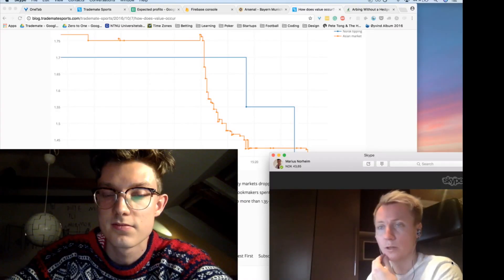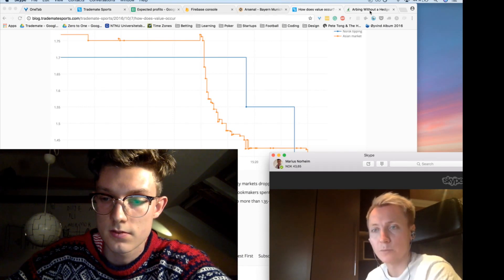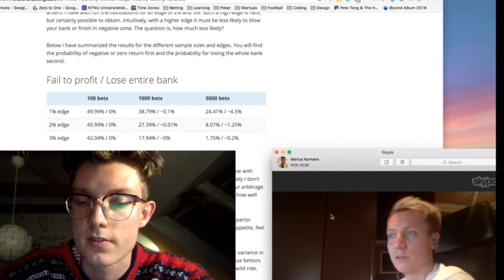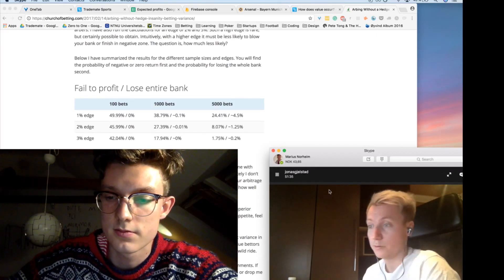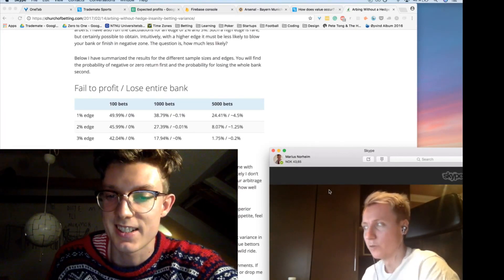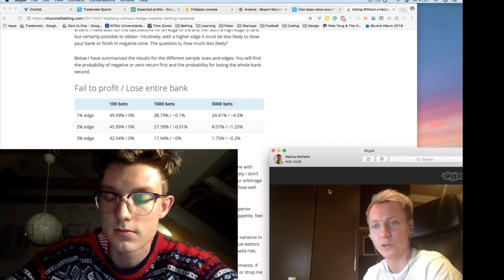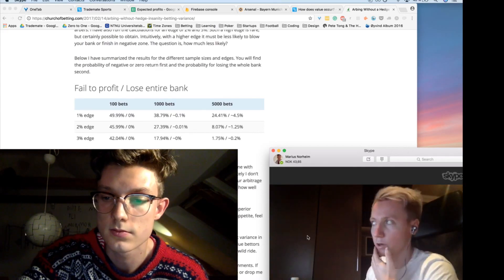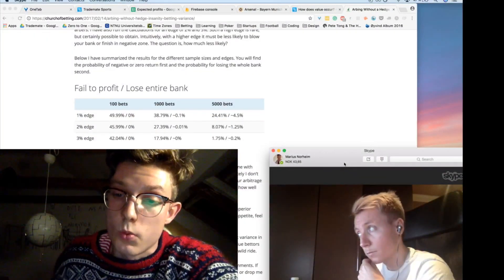Dealing with Variance and Long Term Thinking in Sports Betting || Ep13 Fundamental Betting Series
Jonas and Marius discuss variance along with up and downswings and why it is important to think about the long-term when you are value betting. Jonas Gjelstad aka Liqqa on Pokerstars is one of the founders of a professional sports bettor and the 2016 Norwegian Champion in Heads-Up No Limit Texas Holdem.

ASK QUESTIONS IN THE COMMENTS - WE ANSWER THEM 😃

PODCAST - You can listen to the entire Fundamental series here!